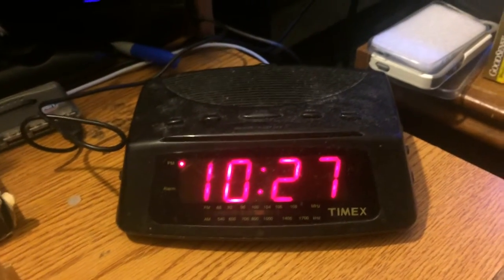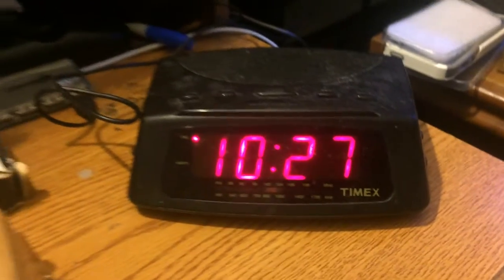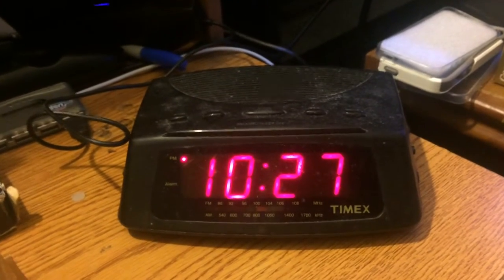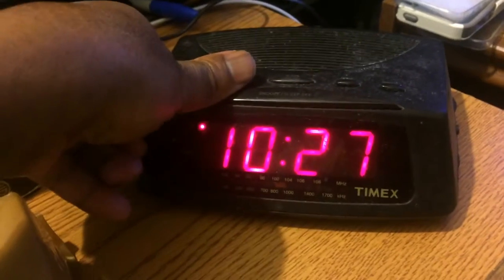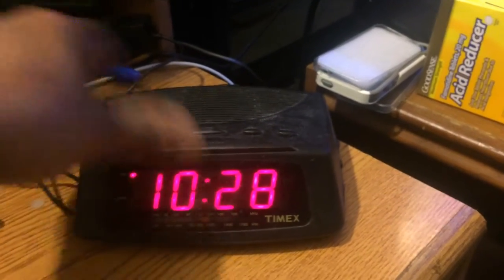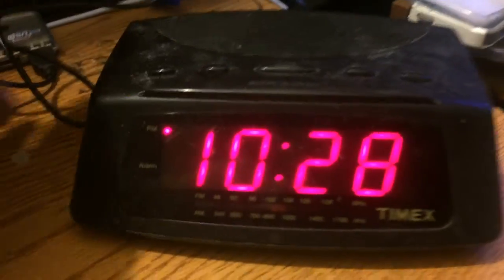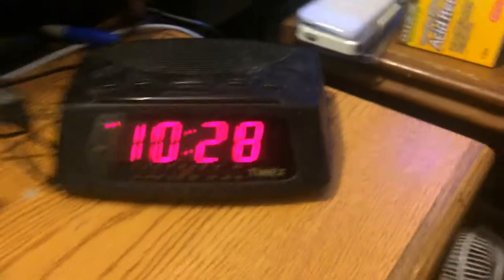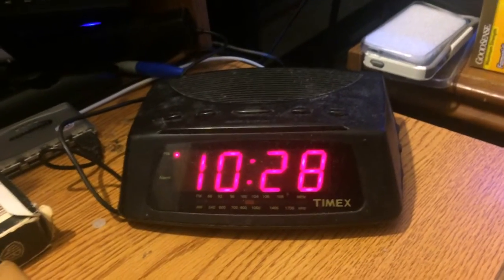2000s vintage clock radio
This is a 2000s vintage clock radio